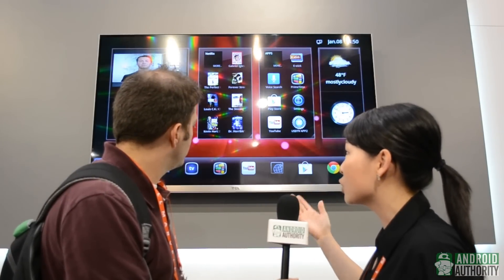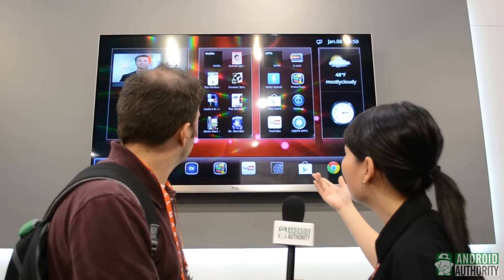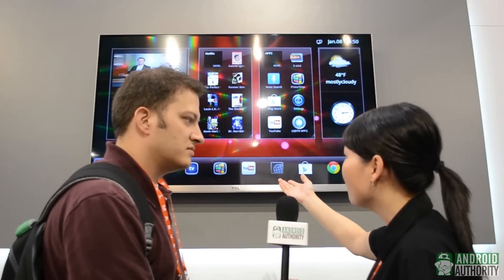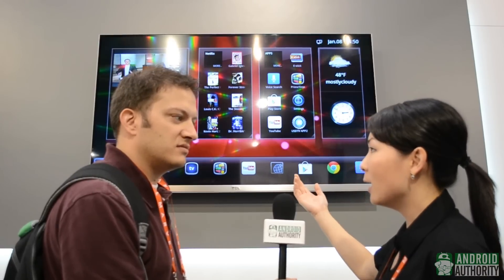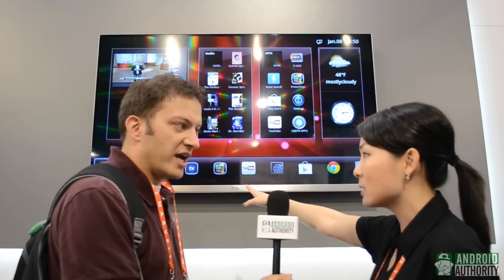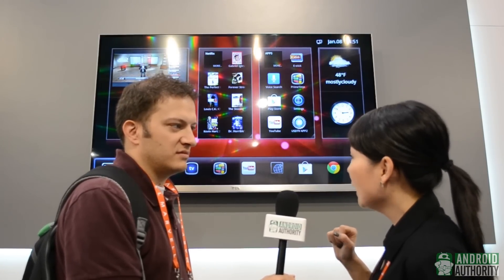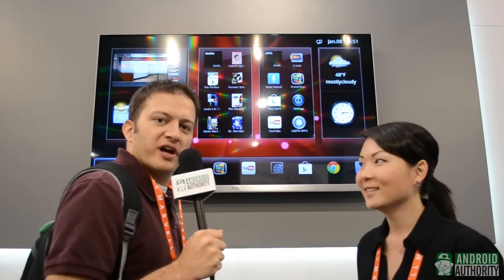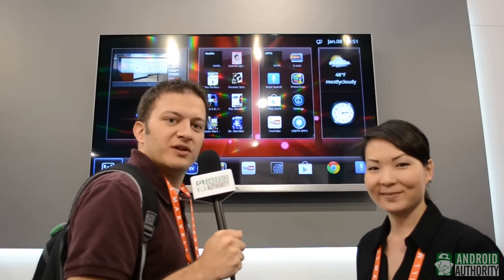TCL MoVo Google TV First Look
The TCL MoVo Google TV box was on display at CES 2013, powered by Marvell\'s Armada 1500 SoC. Our Derek Ross takes a quick look at the MoVo to see what it brings to the table.